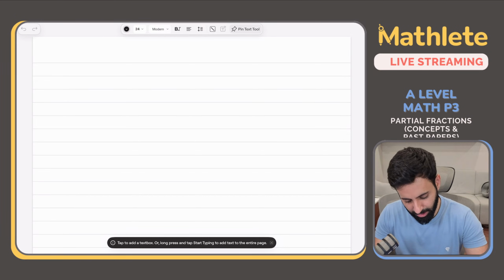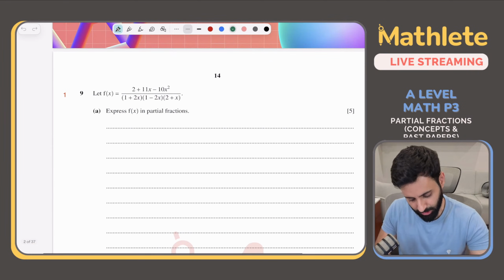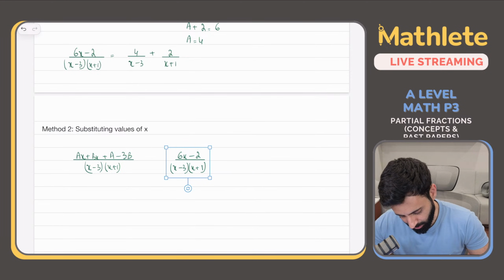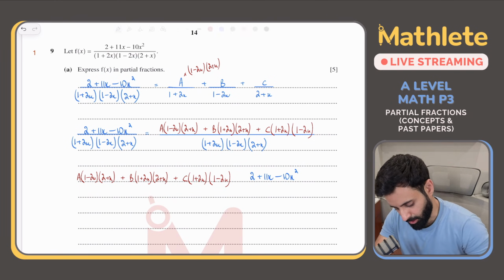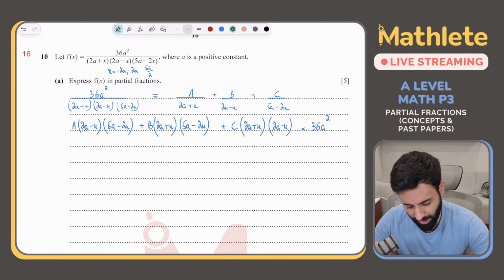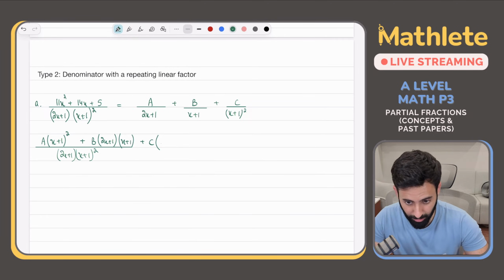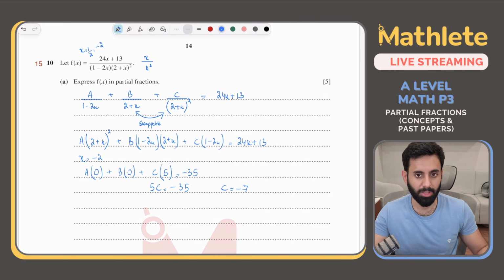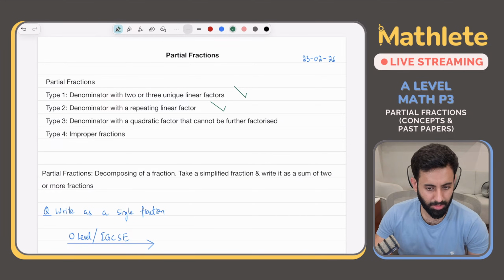A LEVEL MATH - P3 - Partial Fractions (Concepts and Past Papers)